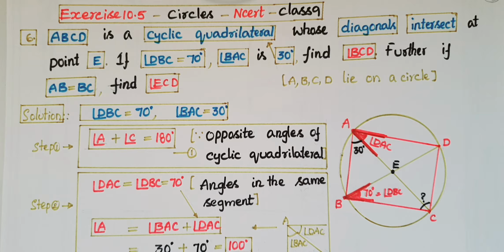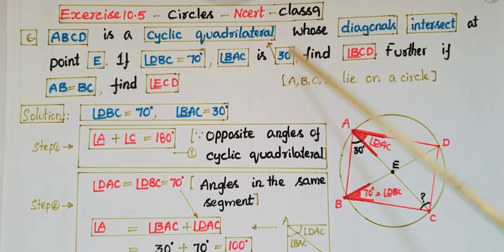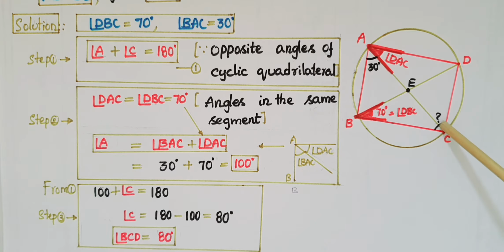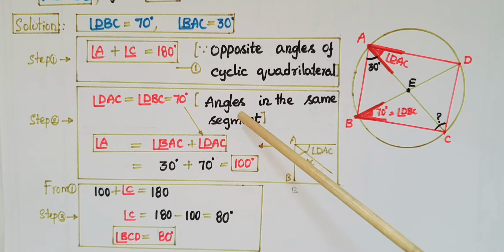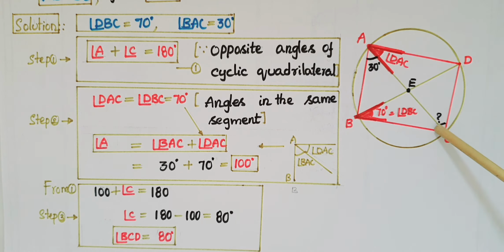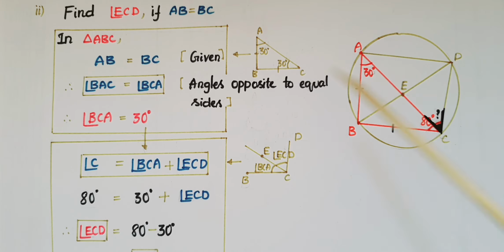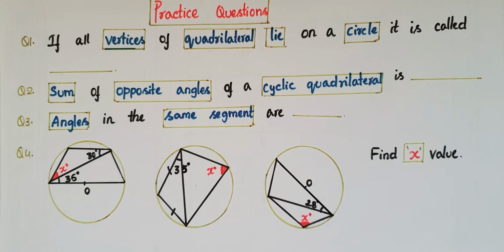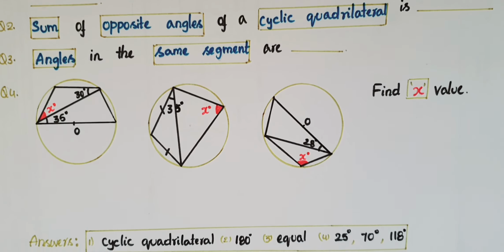Q6-Ex10.5-Ncert-ABCD is a cyclic quadrilateral whose diagonals intersect at a point E. If ∠ DBC = 70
Exercise10.5- Cyclic quadrilaterals-Circles-Ncerts Class9
In this video we will learn about the solution of the problem given below .
6. ABCD is a cyclic quadrilateral whose diagonals intersect at a point E. If ∠ DBC = 70°,∠ BAC is 30°, find ∠ BCD. Further, if AB = BC, find ∠ ECD.
Please go through a PRACTICE WORKSHEET given at the end of the video.